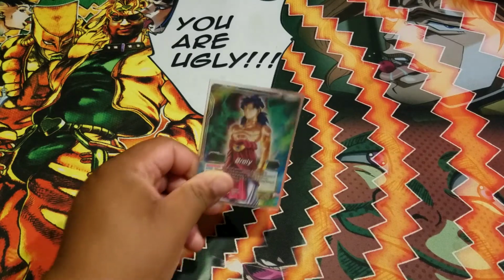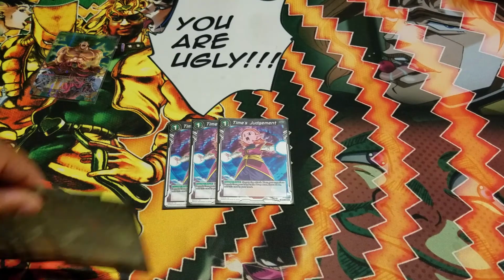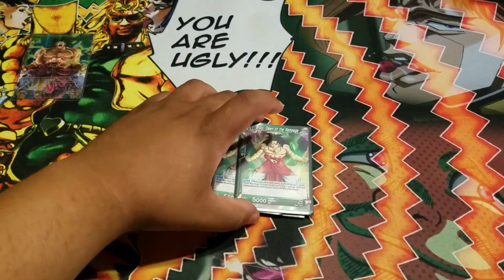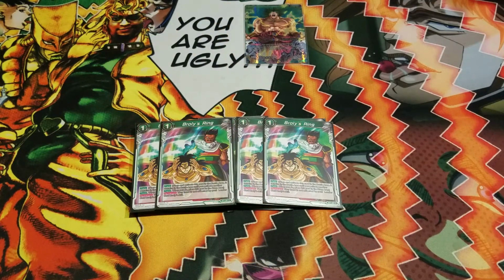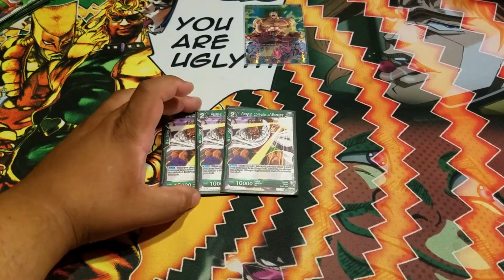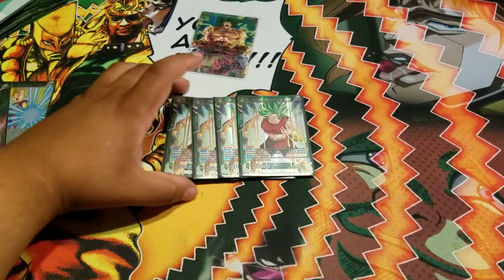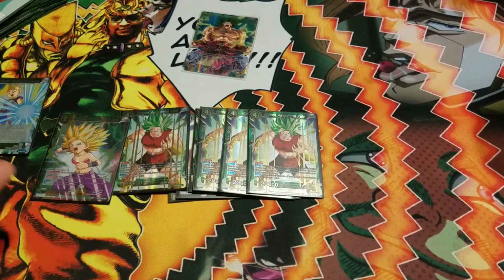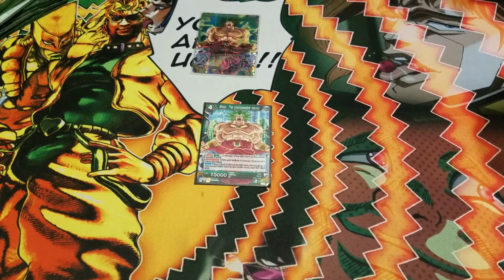Dragon Ball Super Card Game | Mono Green Broly deck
Yo guys! Fresh off graduation and coming back with some DBS! One of My favorite characters in the dbs universe and im so glad he got a deck! The deck is more control style focusing on hand and field destruction. Really good deck, not the fastest but it does hit hard. Hope you guys enjoy!